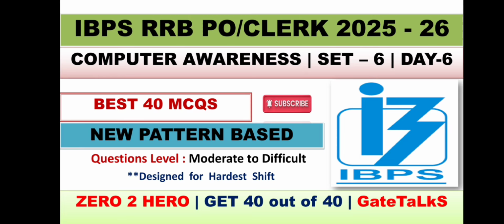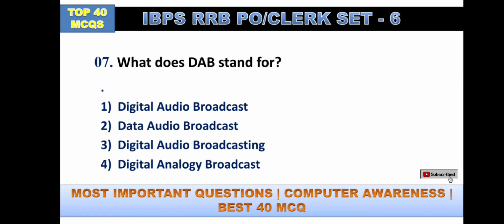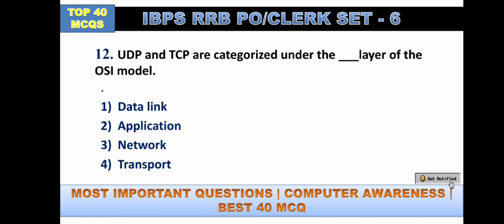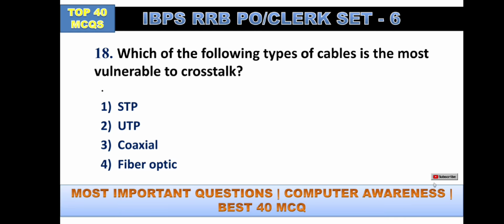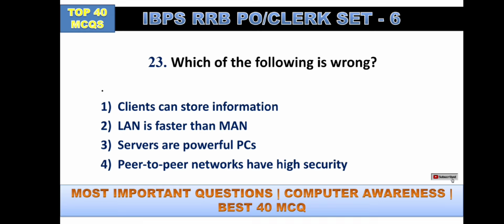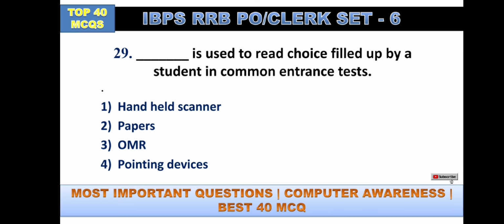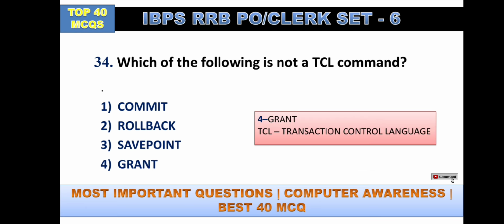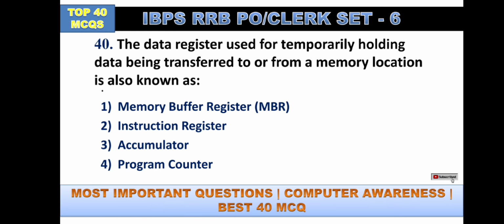IBPS RRB PO/Clerk 2025-26 | Computer Awareness | Best 40 MCQ | Bank Exams | SET-6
IBPS RRB PO/Clerk 2025 | Computer Awareness Strategy | IBPS RRB PO/Clerk Computer Syllabus 2025 | IBPS RRB PO/Clerk Computer Previous Year Questions | Arora Educator | By SUBHRAJIT NAHA Sir |
RRB Scale 2 General Banking Officer Computer knowledge Previous Year Paper
Computer Awareness | Important MCQs | IBPS RRB Scale 2 & 3